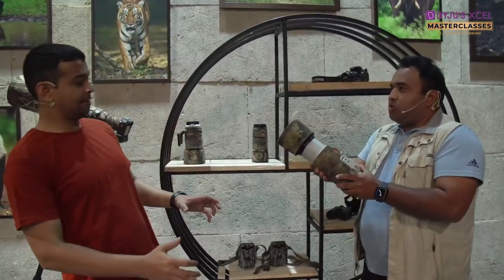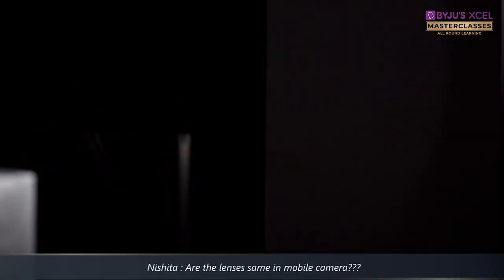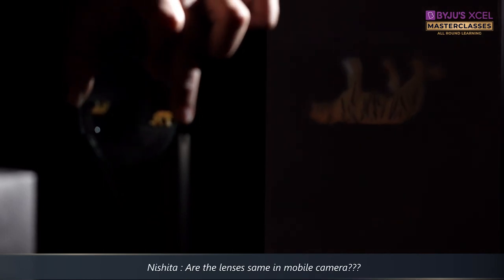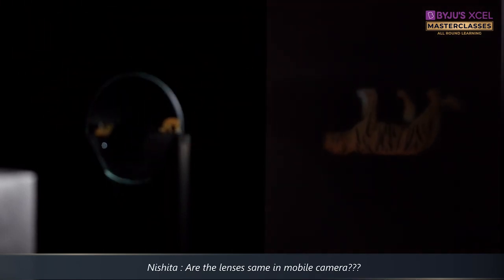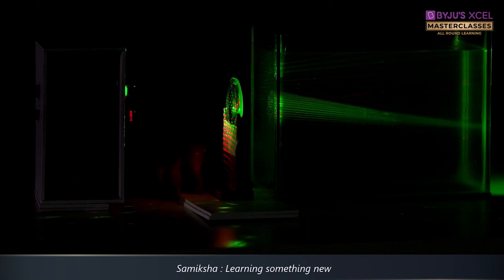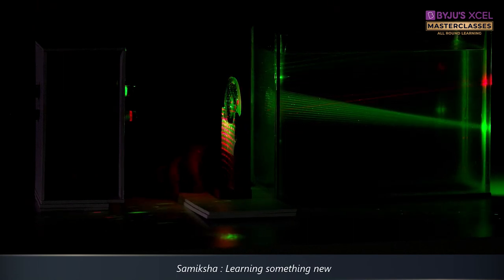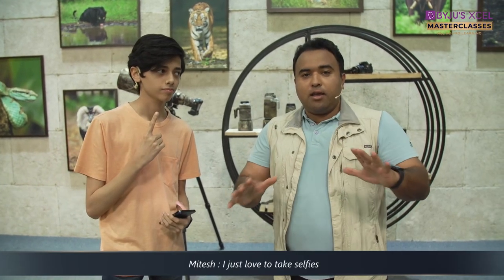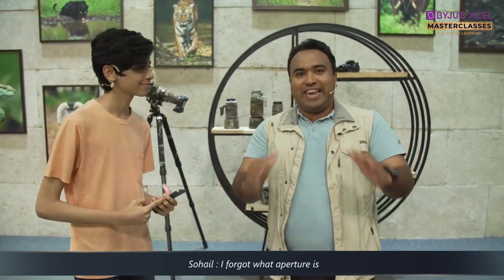Learn Photography With Ace Photographer Phillip Ross | Ep. 9 Highlights | BYJU’S XCEL Masterclasses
From a casual point-and-shoot shutterbug, to a storyteller behind the lens - this session had something for everyone.

Check out the highlights of the last BYJU’S Xcel Masterclass session with award winning photographer Philip Ross